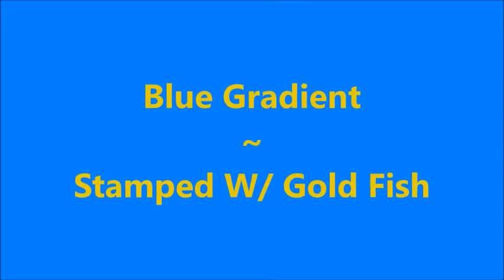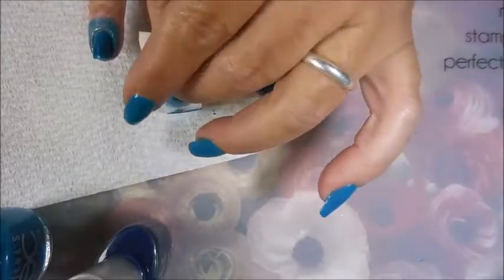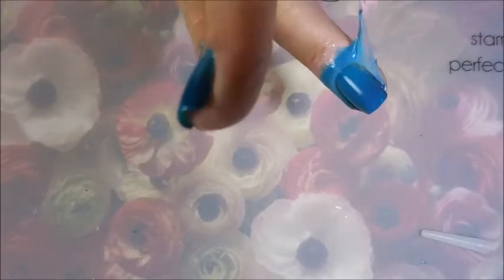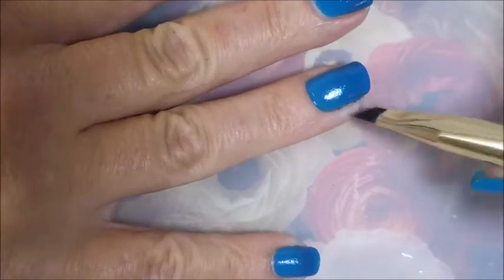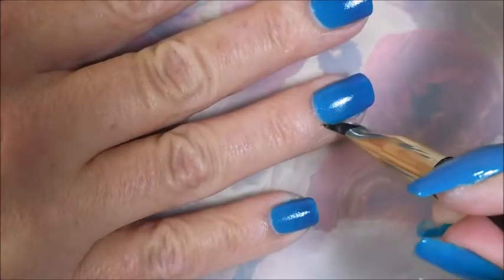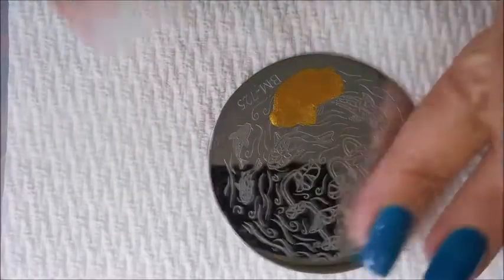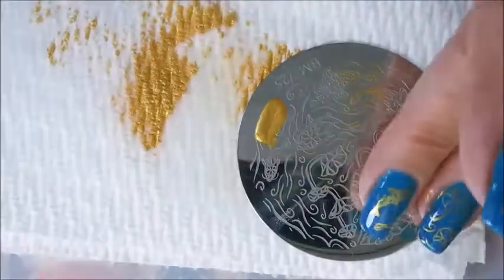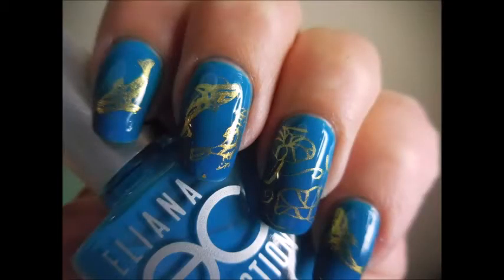Blue Gradient Stamped With Gold Fish 2